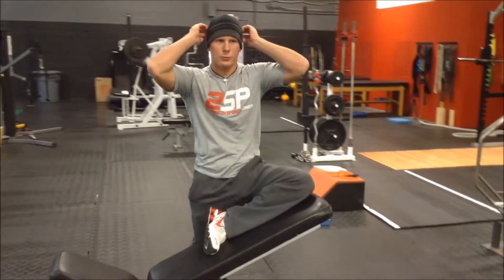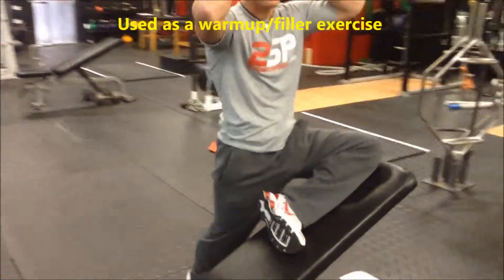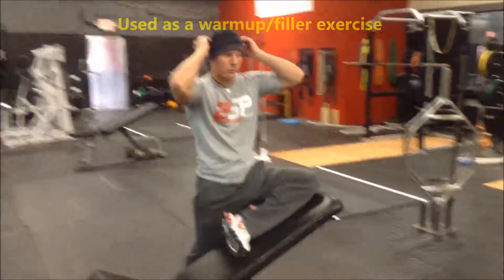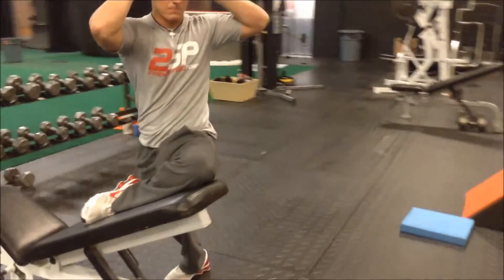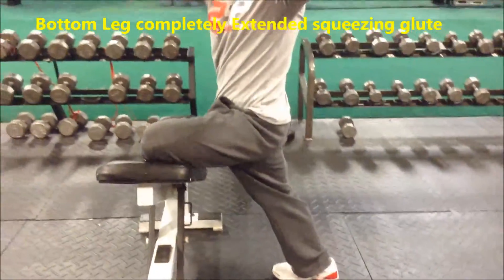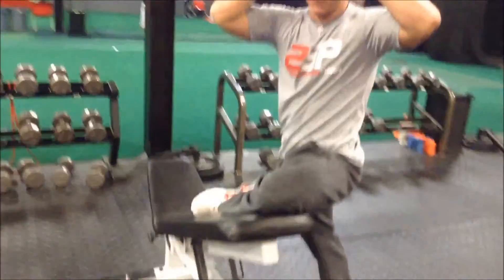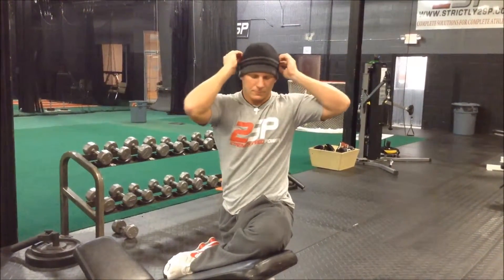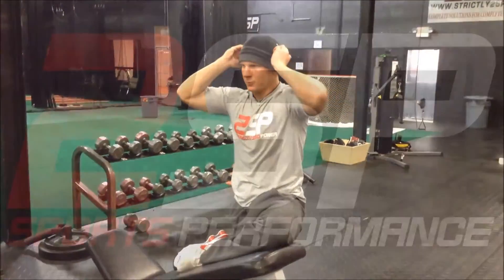Glute Stretch with TSpine Rotation Warmup